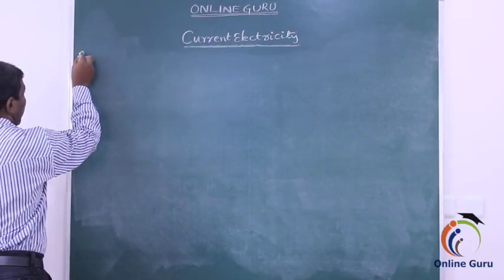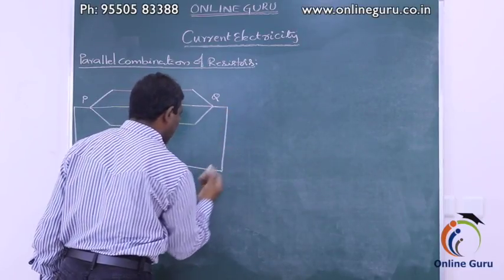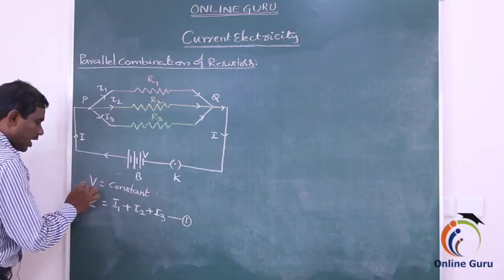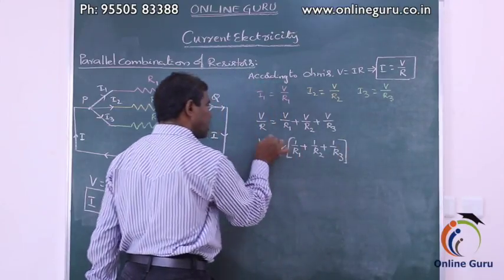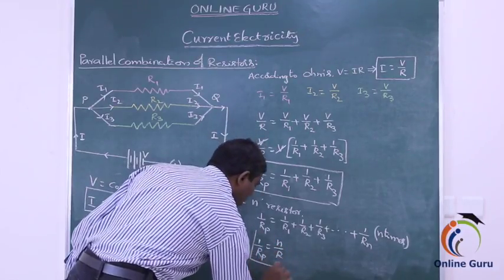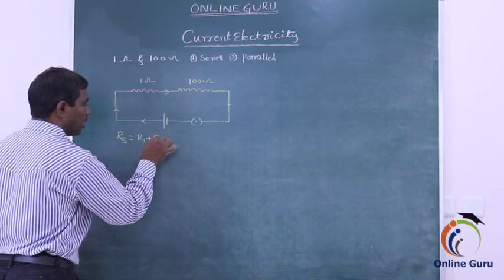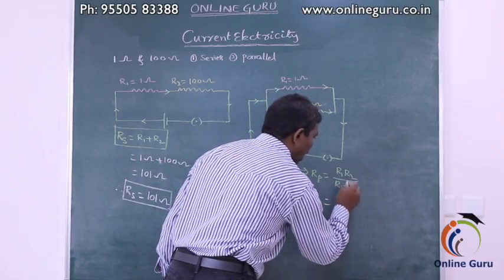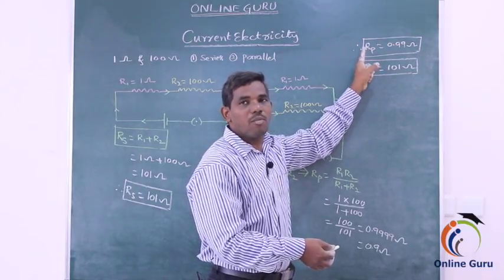Current & electricity part-2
This video is about physics current & electricity